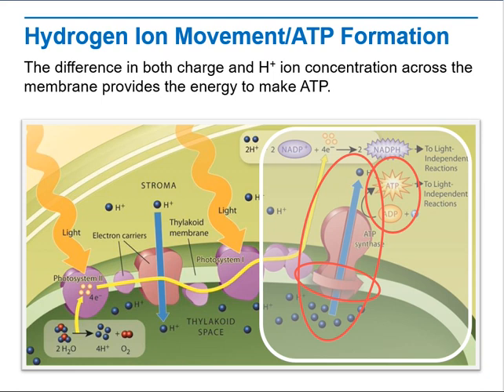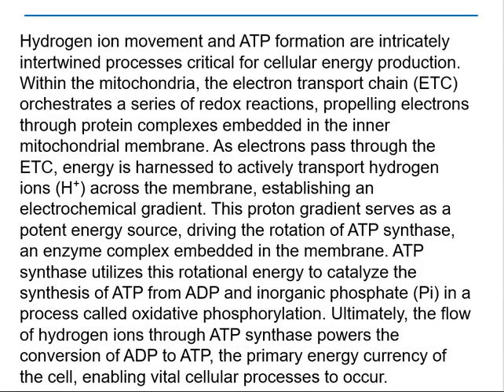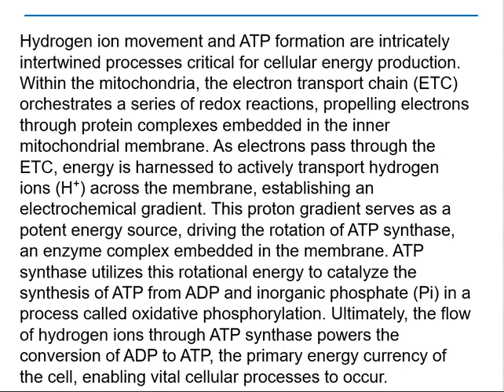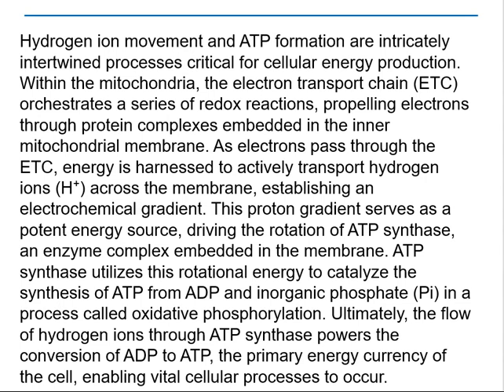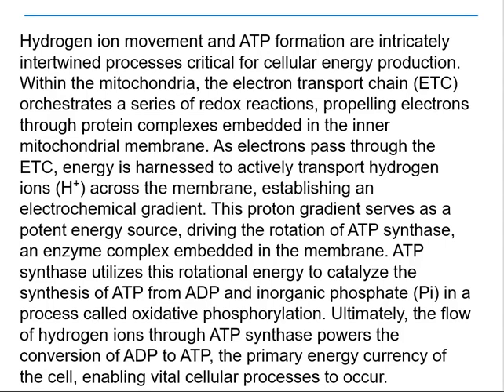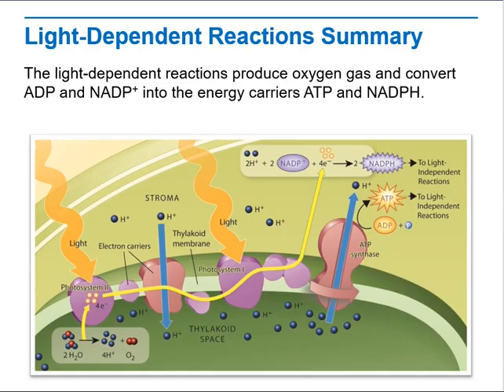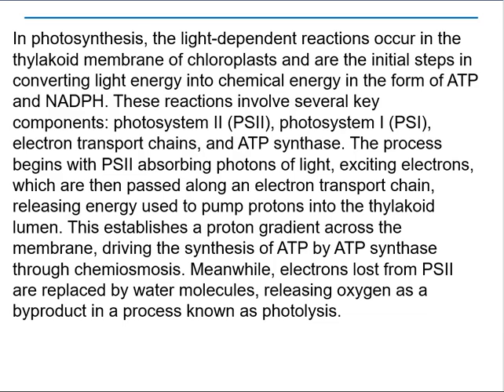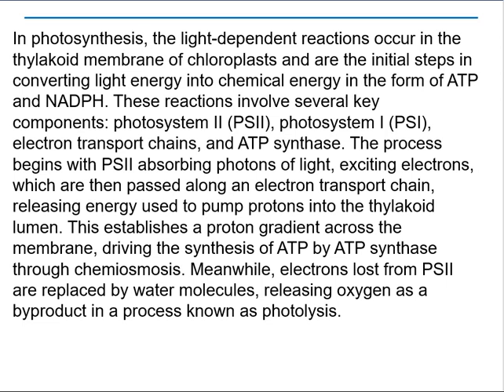Kathrene Musallam Grade 9 Photosynthesis Part2- May 26- 30